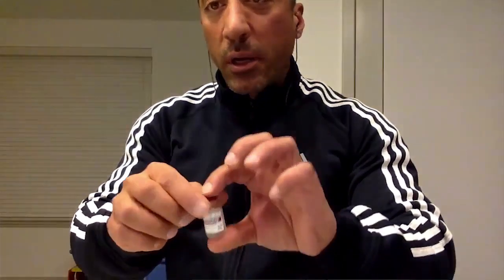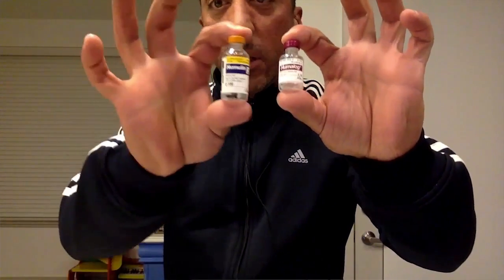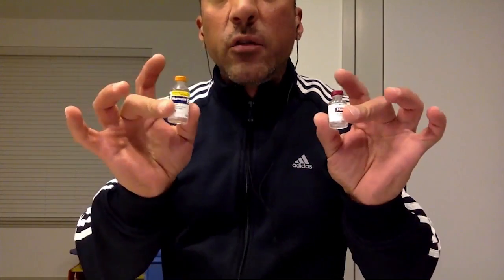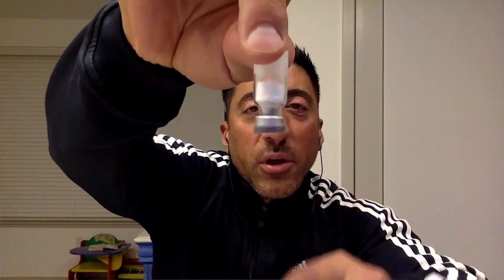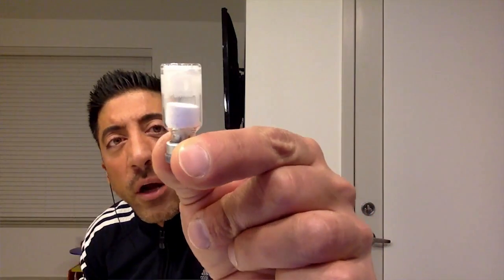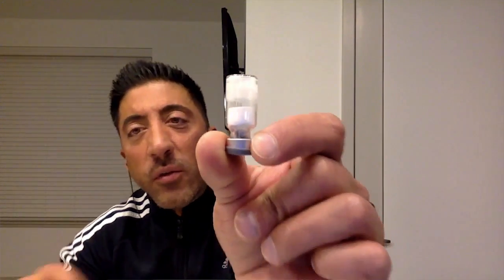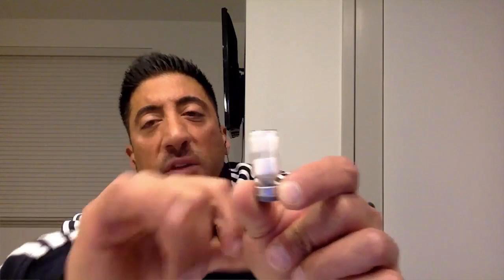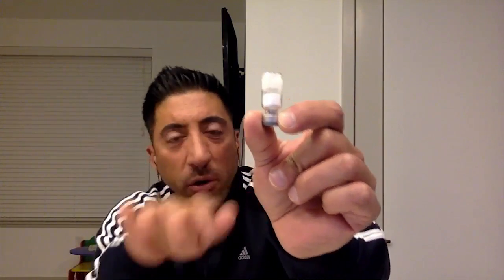Genotropin Part Two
TeamPrepStarz Contest Prep Coaching, Bodybuilding

@teamprepstarz - Rob Pambrun
@guru_ameen - Ameen Alai

QUESTION - Have a question about our video, bodybuilding, or contest prep? Post in comments section of the video!